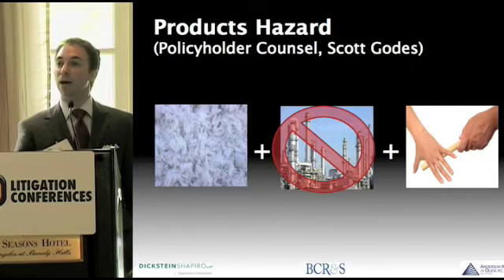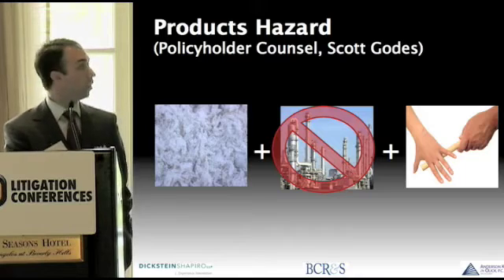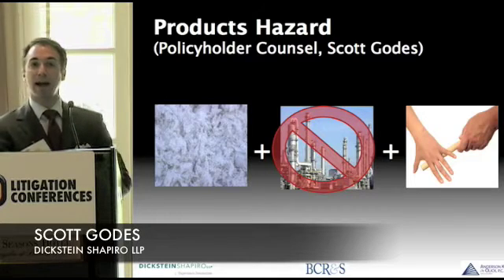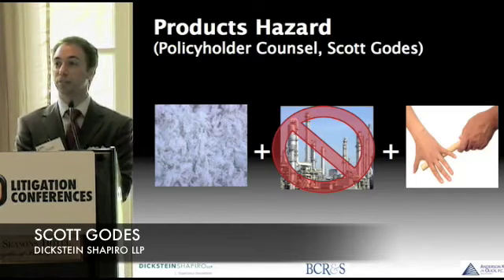Scott Godes 3